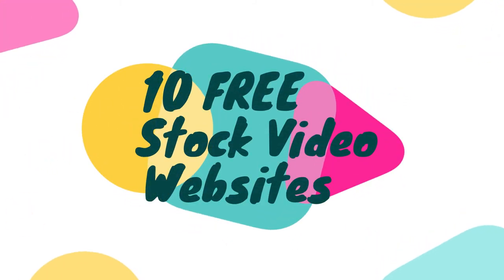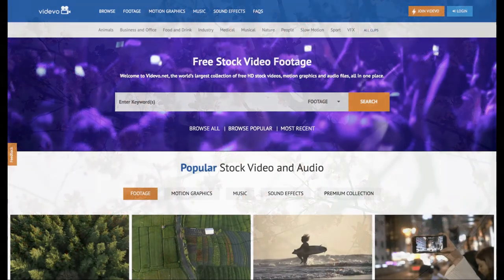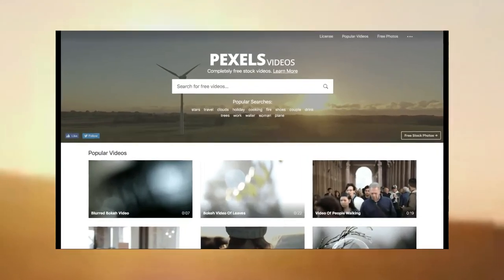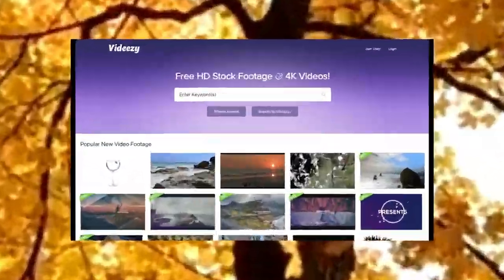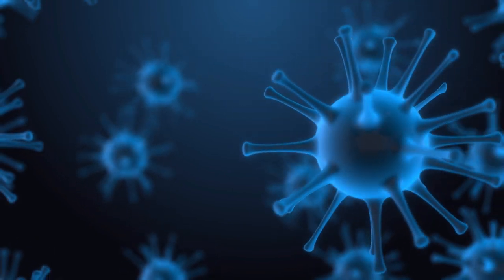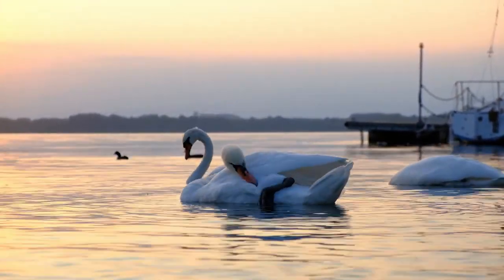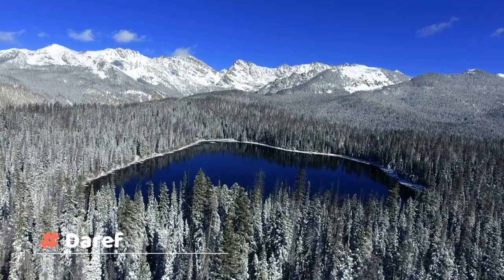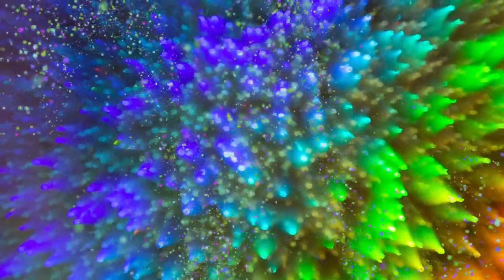10 Free Stock Video Websites to Source Great Footage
Videos Credit:
1. 00:53      Pixabay.com
2. 01:53      Vedevo.com
3. 04:01      Pexels.com
4. 05:10       Videezy.com
6. 07:09      coverr.co

Author Credits (Clips used in this video)
videvo author"